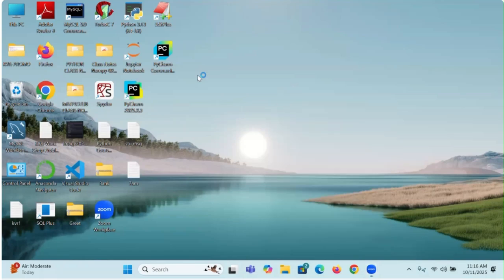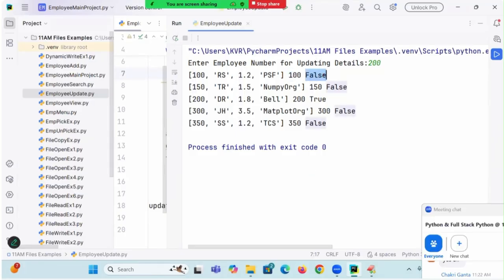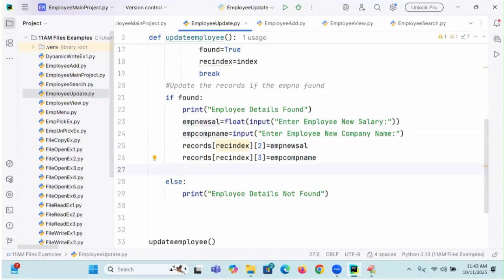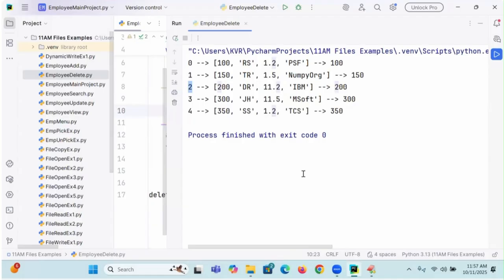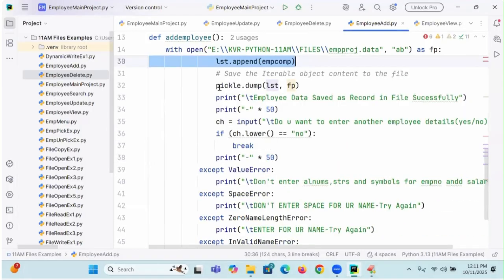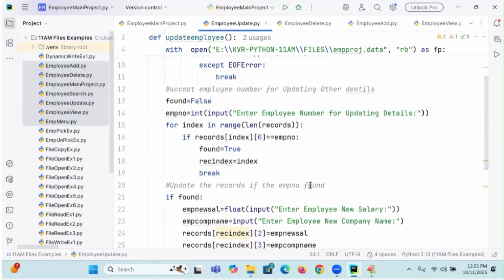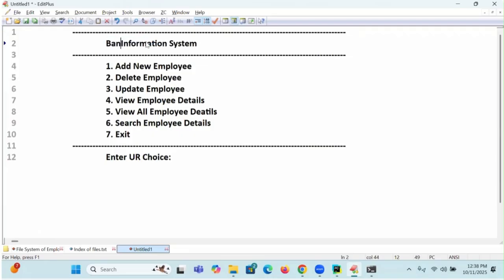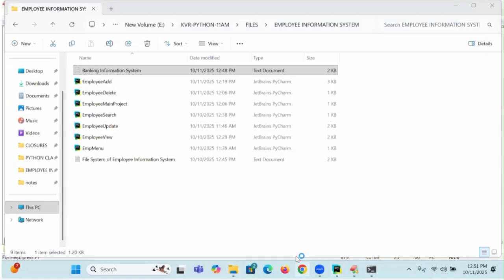Building an Employee Information System in Python: Full Source Code & Tutorial (completed) Part 2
Ready to build a professional, portfolio-worthy project in Python? 🚀 This video is the complete, step-by-step tutorial for developing a robust Employee Information System (EIS)! We'll move beyond simple scripts to create a fully modular, menu-driven application that handles all essential HR functions.

This project is the perfect way to master Python concepts like functions, modules, file handling, and structured programming, making it an excellent centerpiece for your resume.

In this project, you will build and implement the complete system with the following features:

EIS Functionality Modular File Structure
1. Add New Employee                 EmployeeAdd.py (addemployee())
2. Delete Employee                 EmployeeDelete.py (deleteemployee())
3. Update Employee                    EmployeeUpdate.py (updateemployee())
4. View Employee Details         EmployeeView.py (viewemployee())
5. View All Employees                 EmployeeView.py (viewallemployee())
6. Search Employee Details EmployeeSearch.py (searchemployee())
7. Main Menu/Flow Control EmpMenu.py (menu()) &   EmployeeMainProject.py

We'll focus on modular programming (breaking the project into separate files) to ensure clean, maintainable, and scalable code.

employee management system python
python project with source code
python crud application
employee information system python
modular programming python project
python portfolio projects
python file handling project